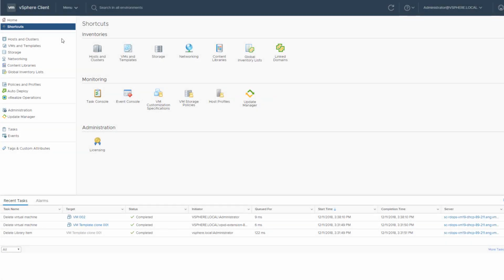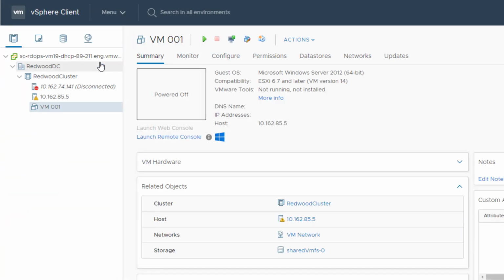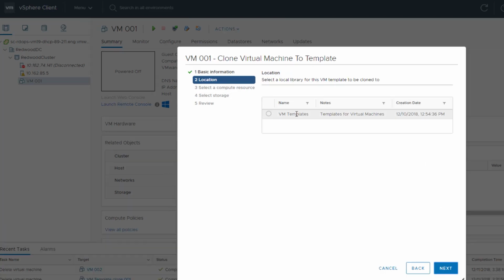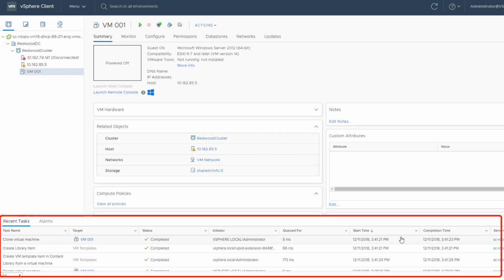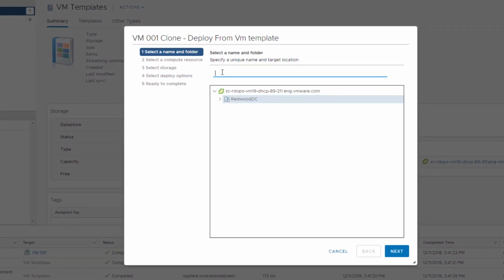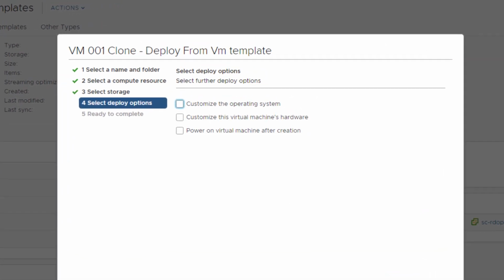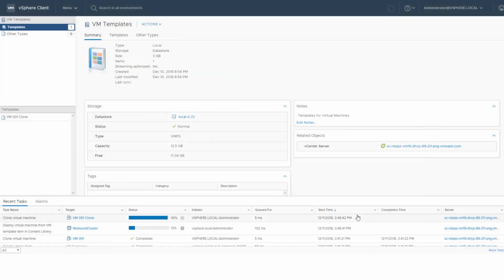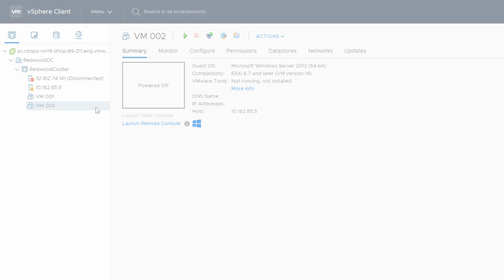Cloning and Deploying Virtual Machine Templates in a Content Library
This video shows how to use the HTML5-based vSphere Client to clone Virtual Machine templates to the content library, and deploy the templates to create new virtual machines.